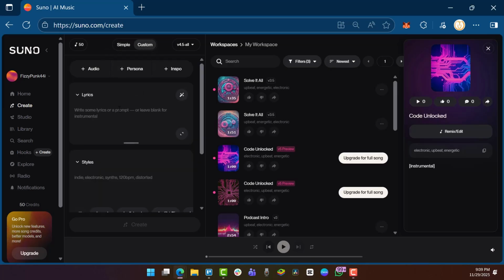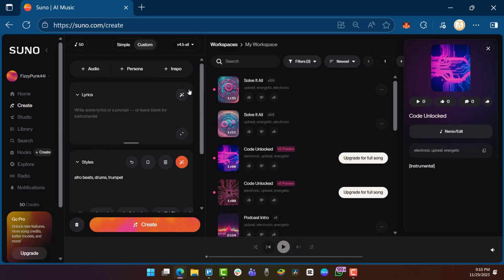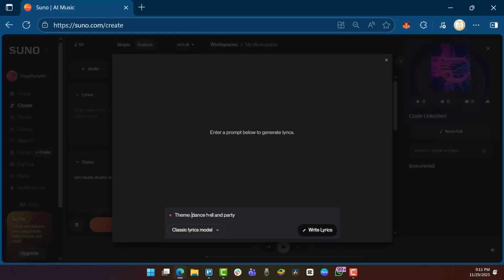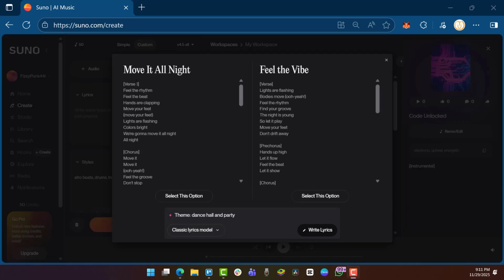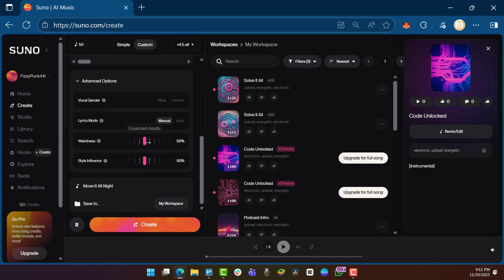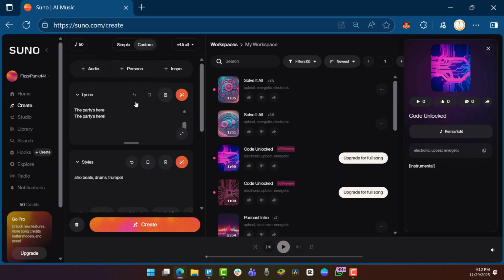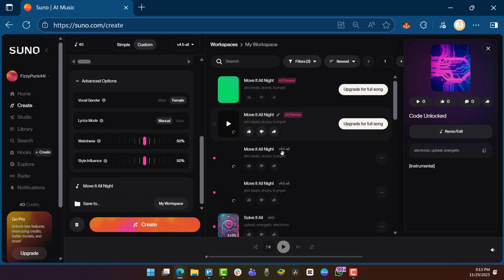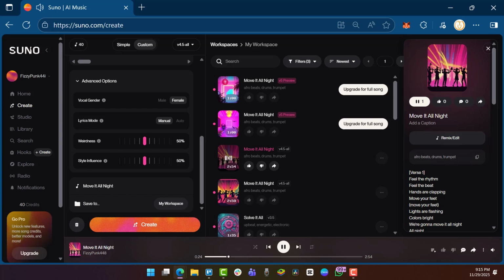How to Use Custom Mode Feature Suno AI 2026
Learn how to unlock the power of Custom Mode in Suno AI (2026) and take full control of your music generation. 🎶 This quick guide walks you through setting prompts, tweaking styles, and getting more accurate, creative results. Whether you’re a beginner or an advanced creator, Custom Mode helps you turn ideas into polished tracks faster.